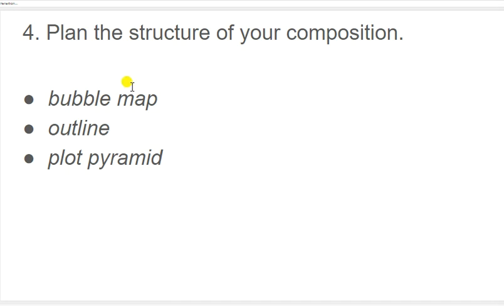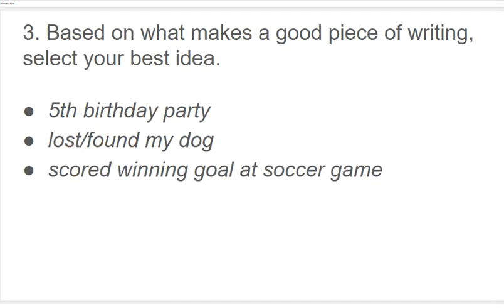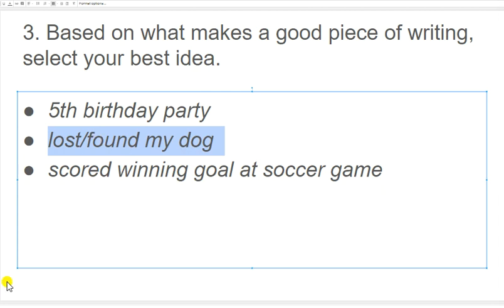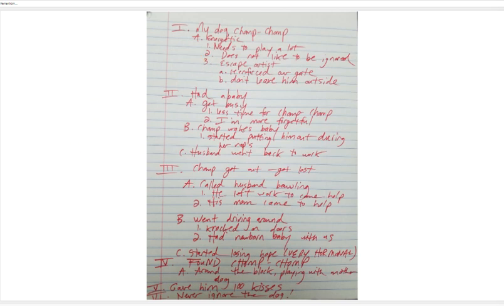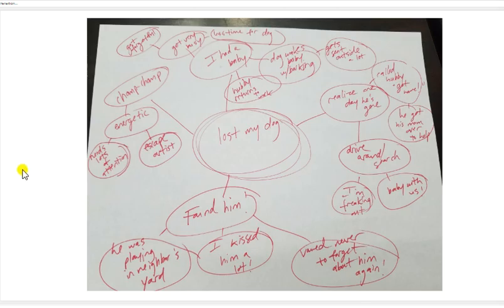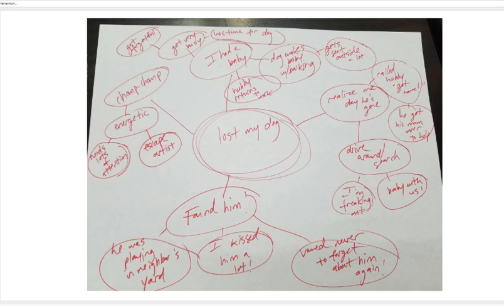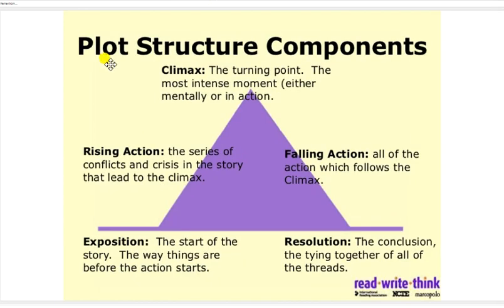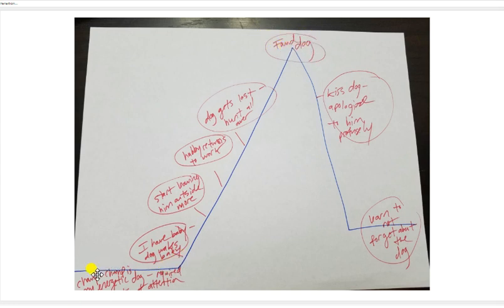1.3 Planning Options